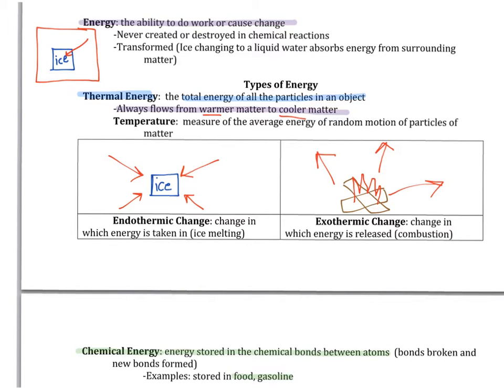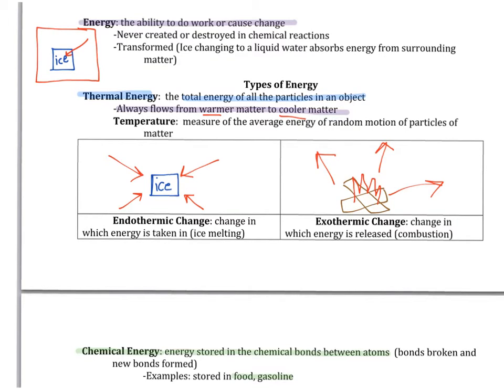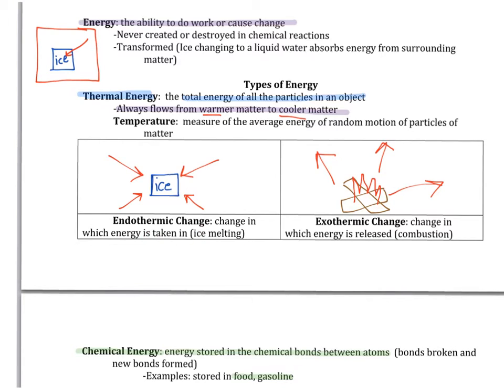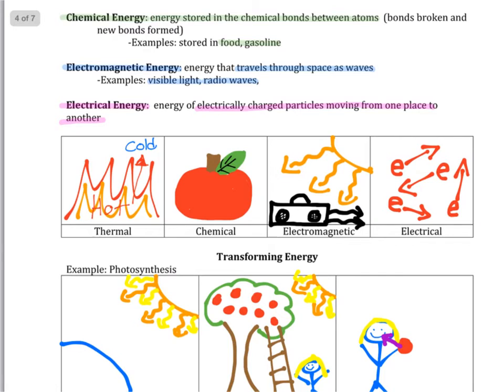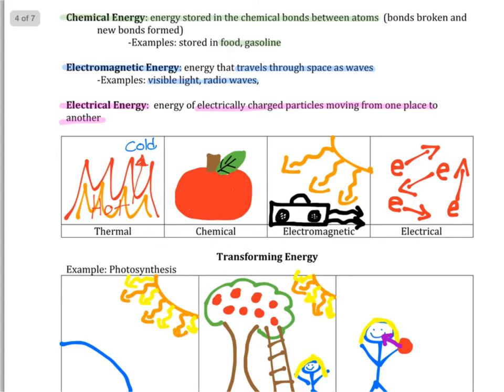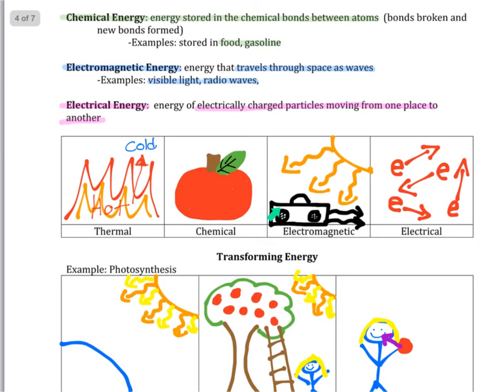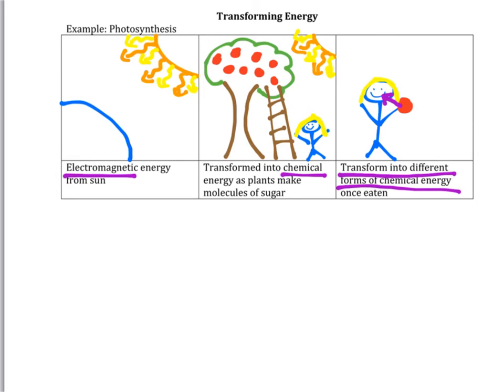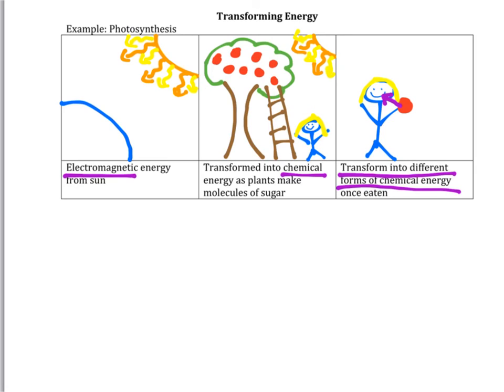8th Grade 2-3